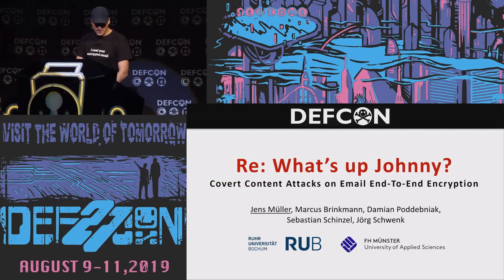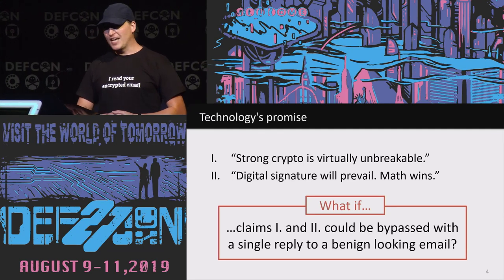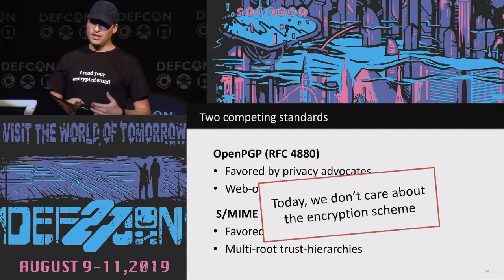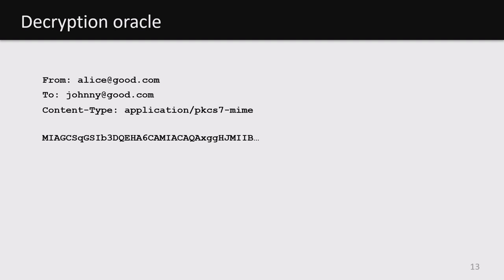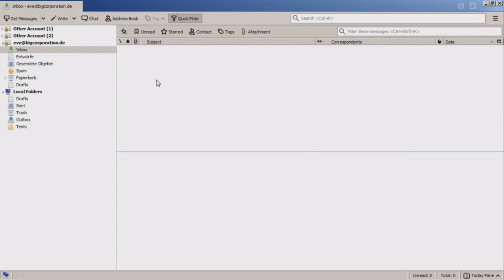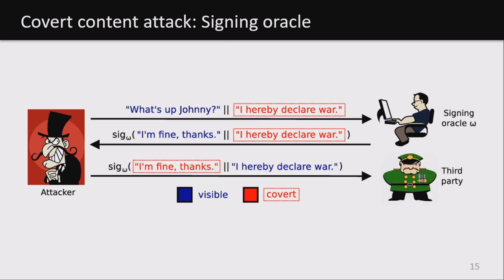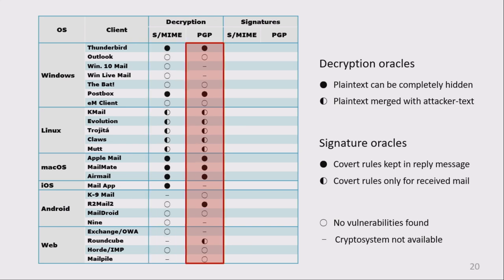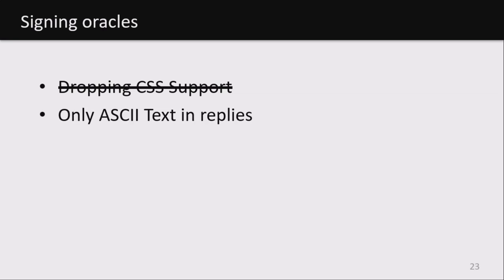Jens Muller - Covert Attacks on Email End-to-End Encryption - DEF CON 27 Conference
We show practical attacks against OpenPGP and S/MIME encryption and digital signatures in the context of email. Instead of targeting the underlying cryptographic primitives, our attacks abuse legitimate features of the MIME standard and HTML, as supported by email clients, to deceive the user regarding the actual message content. We demonstrate how the attacker can unknowingly abuse the user as a decryption oracle by replying to an unsuspicious looking email. Using this technique, the plaintext of hundreds of encrypted emails can be leaked at once. Furthermore, we show how users could be tricked into signing arbitrary text by replying to emails containing CSS conditional rules. An evaluation shows that 17 out of 19 OpenPGP-capable email clients, as well as 21 out of 22 clients supporting S/MIME, are vulnerable to at least one attack. We provide different countermeasures and discuss their advantages and disadvantages

Jens Müller
Jens Müller is a PhD student at the Chair for Network and Data Security, Ruhr University Bochum, Germany. His research interests are legacy protocols and data formats, for which he loves to investigate what could possibly go wrong in a modern world. He has experience as a speaker on international security conferences (BlackHat, IEEE S&P, OWASP) and as a freelancer in network penetration testing and security auditing. Besides breaking thinks, he develops free open source software, for example, tools related to network printer exploit^H^H^H^H^H^H^H, um, "debugging".